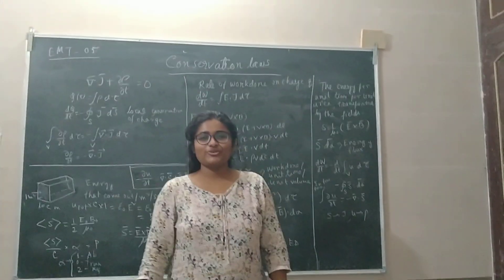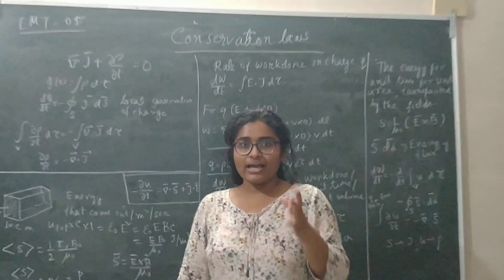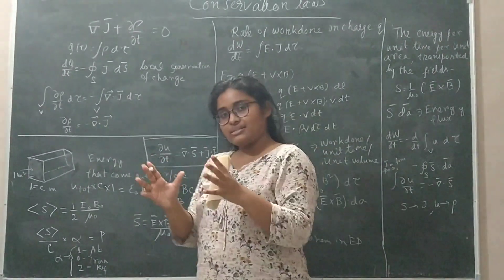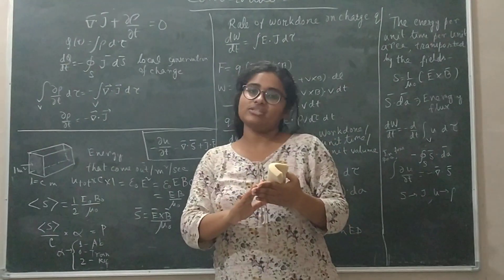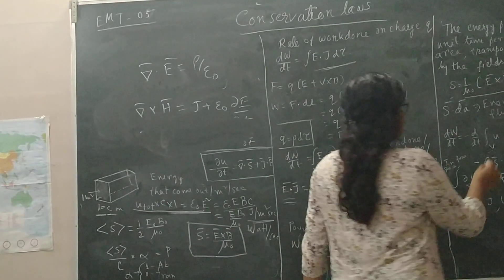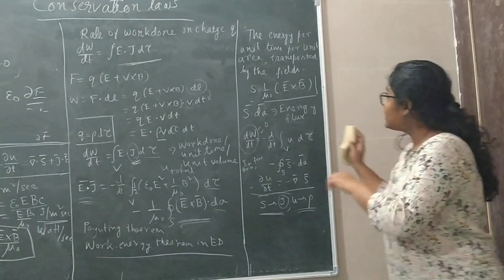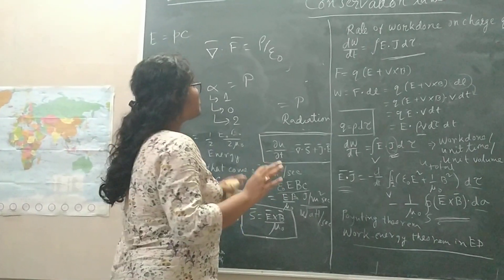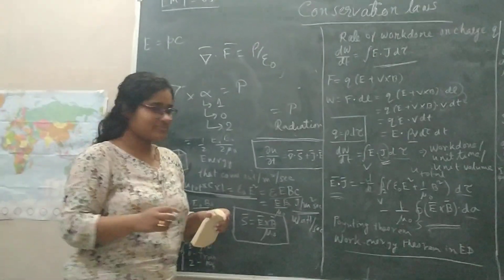Electrodynamics_Lec-05 | Electrodynamics Csir Net Gate Tifr ▶ Electromagnetic Theory_Csir Net 2020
Here you will find a simple explanation of  EM Conservation of Energy, Poynting vector, Poynting theorem, Radiation Pressure. This is covered here with real-life examples. CSIR NET GATE
| Physics by IITians |
For solving relevant questions :
1) Do previous year questions
2) Read some standard book for this
3) And we will post questions here as well
4) Do follow our videos, we will cover more questions and concepts in coming lectures.